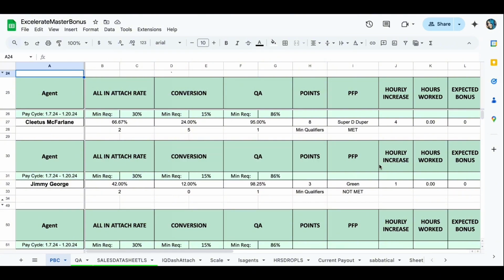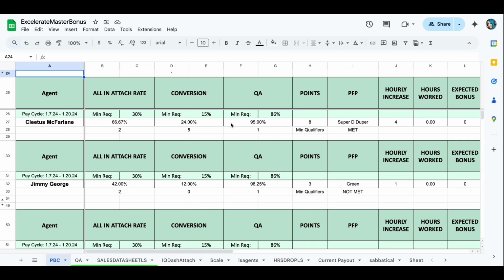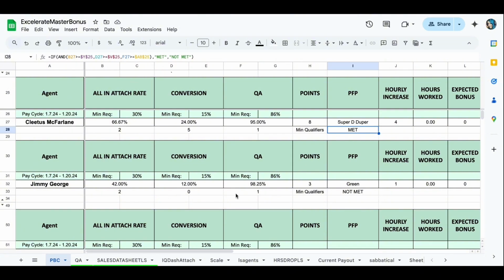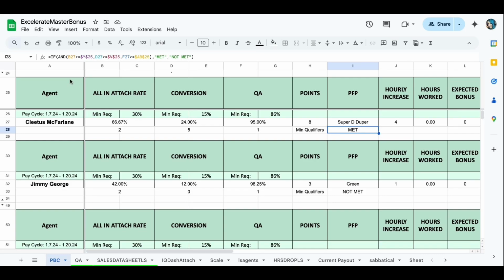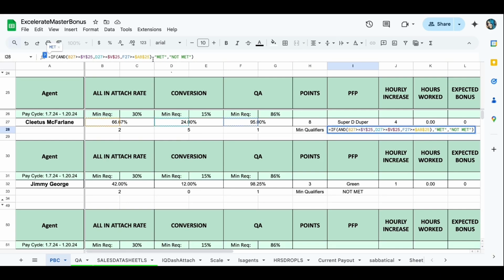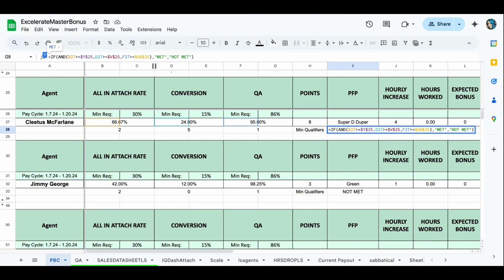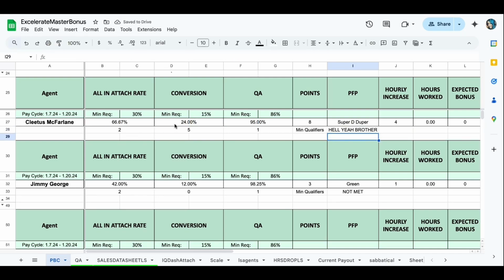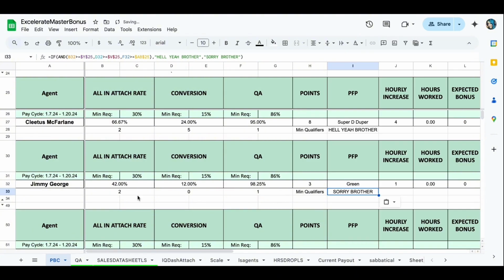Display Words from a Formula in Google Sheets (Easy IF AND Guide!)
🦅 Want to make Google Sheets talk like a true legend? In this tutorial, I’ll show you how to use the IF AND formula to automatically generate text based on specific criteria in a scorecard. And what better way to test it than by making Excel say "Hell Yeah Brother!" when things go right and "Sorry Brother!" when they don’t?

💡 No more manually typing responses, let Excel do the work for you! Whether you’re building a scorecard, automating reports, or just want your spreadsheets to sound cooler, this trick will save you time (and possibly impress your boss).

🔥 What You’ll Learn:
✅ How the IF AND function works in Google Sheets
✅ How to automate text based on multiple conditions
✅ How to make Google Sheets way more fun (because why not?)